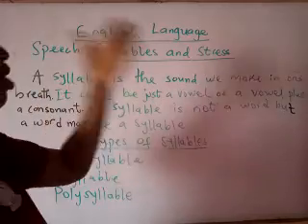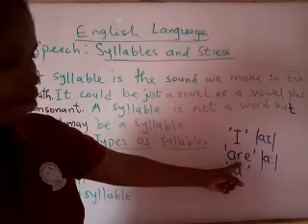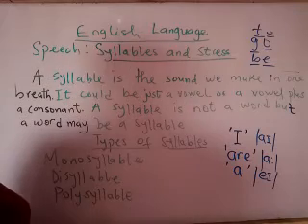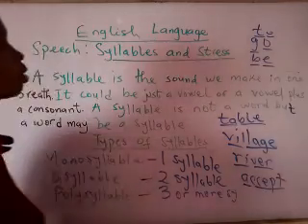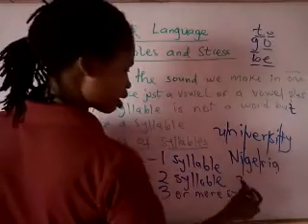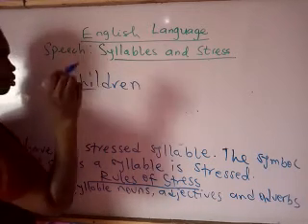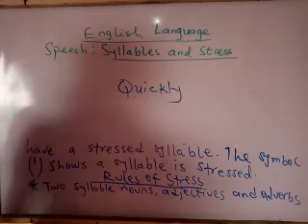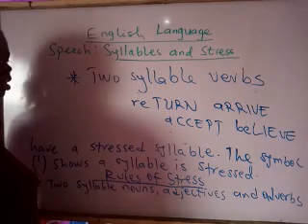English_JS3_2nd_week2